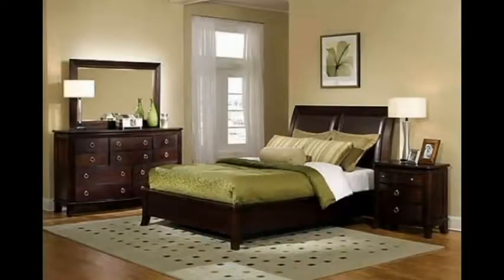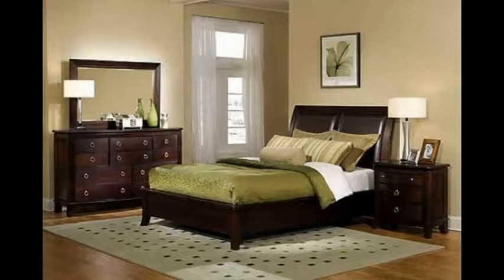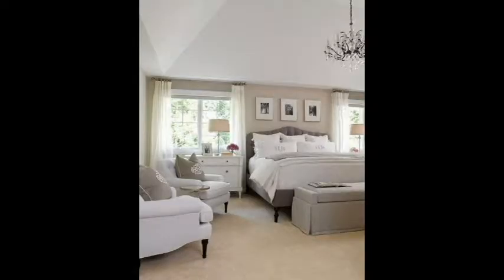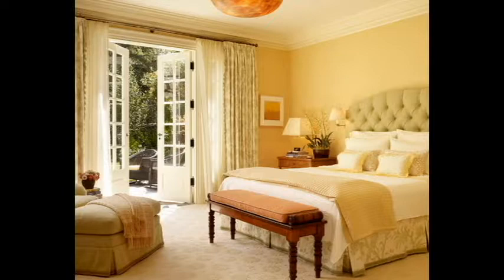Popular Master Bedrooms Paint Colors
Consider what mood you want to set in your master bedroom. Most homeowners want this space to be a peaceful retreat, with soothing colors.

You can use a palette of neutral shades to create a look that leaves room for pops of color in your bed linens, pillows, lamps and other accessories. A neutral palette also works well because you can change out your accessories to suit your mood or to decorate for the season.

If you want more color on your bedroom walls, let your passions be your guide. Love green? Green is one of the best colors for bedrooms, because it has elements of both warm and cool, and there is a wide range of tints from which to choose. With green, you can furnish your room in a modern, traditional or eclectic style. It looks great with pops of complementary colors and furniture that is either painted or bare wood.

If red is your favorite color, you can use it in the bedroom, but use caution. Red stimulates, and too much of it can be overwhelming. Choose a muted tint, or try using red on just one wall.  Be careful about using bare wood furniture in a room with pure red walls, as the two can clash. Better to go with painted pieces.

The tips for red also hold true for yellow. Softer shades will be more relaxing, and you don't want to go with too bright a shade in the bedroom.

Cool and soothing blues are a natural for the bedroom. In traditional bedrooms, deeper shades of blue create a stately backdrop for antiques and classic furnishings, as well as artwork. There are plenty of muted and pale tones of blue that create a soft look for those who don't want a dark color on their walls.